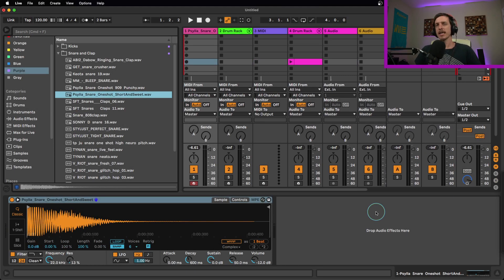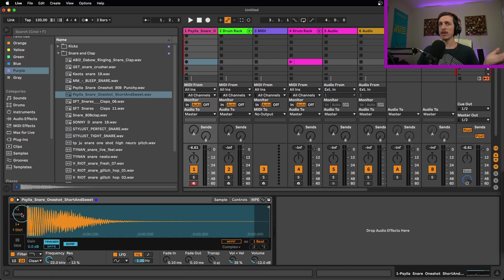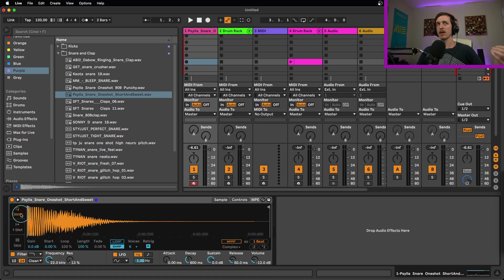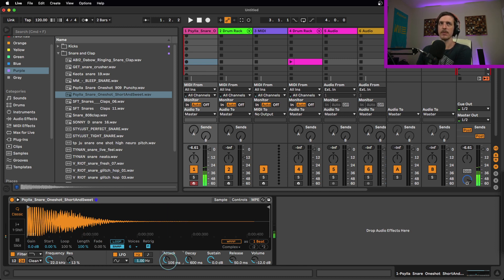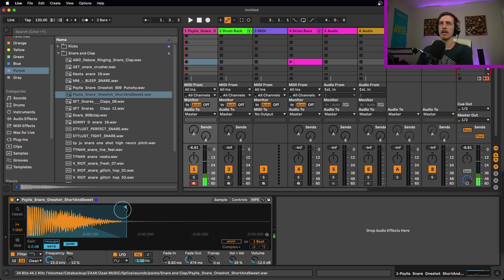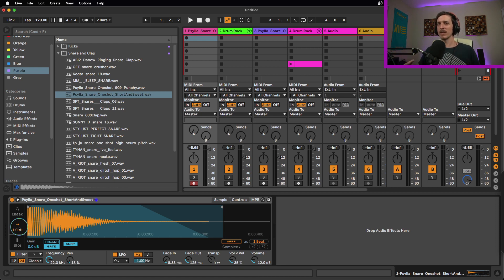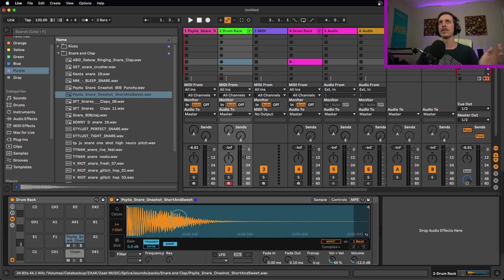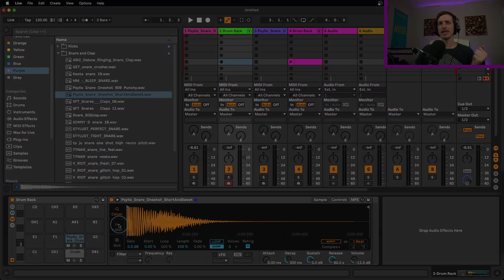Simpler: Classic VS One Shot Mode | Ableton Live Tutorial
In this Ableton Live tutorial, we will be taking a look at the main differences between the classic and one shot modes in the Simpler device.  These operate in a fairly similar way to each other, with a couple of key differences depending on what kinds of content the Simpler will be holding.